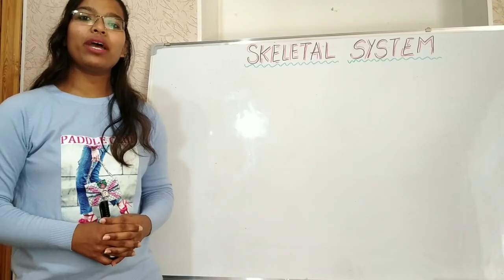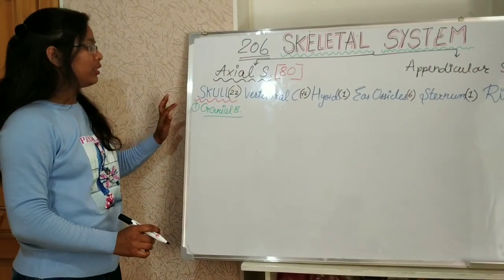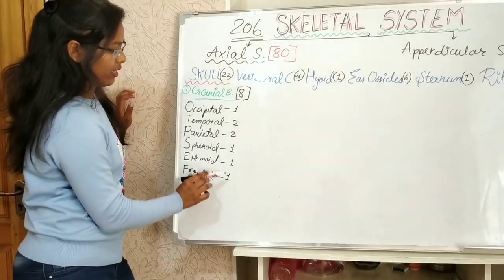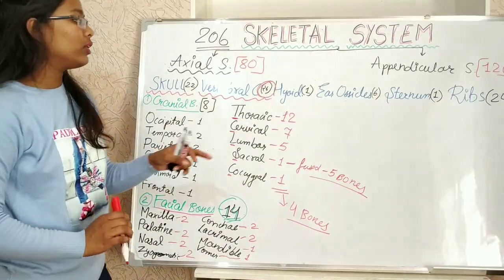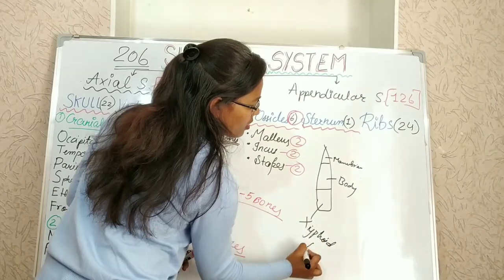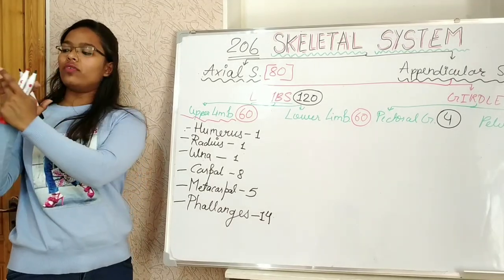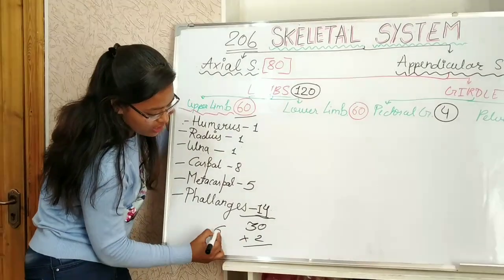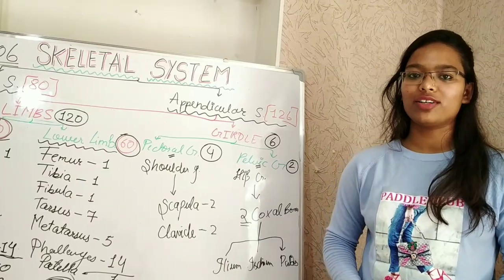HUMAN SKELETAL SYSTEM (Easy Flow Chart)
In this video we have discussed that how many bones we have in our body through easy FLOW CHART.

Study of Bones- Osteology

The human skeleton is the internal framework of the human body. It is composed of around 270 bones at birth – this total decreases to around 206 bones by adulthood after some bones get fused together. The bone mass in the skeleton reaches maximum density around age 21.

Introduction and Pathogenesis of Typhoid Fever😉with Joke😁

Why Have I Chosen Medicine As My Carrier?

Channel Link Is Given Below:👇🏻

tickle_star222

LIVE NATURALLY